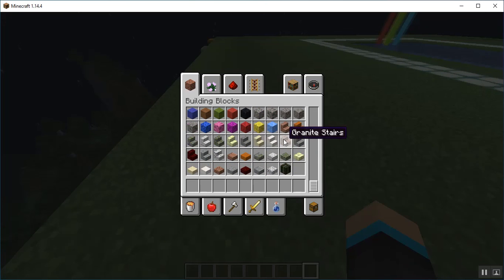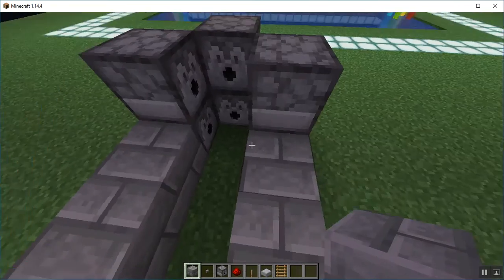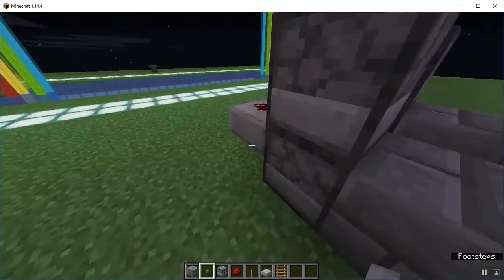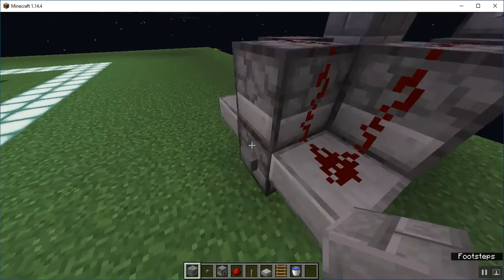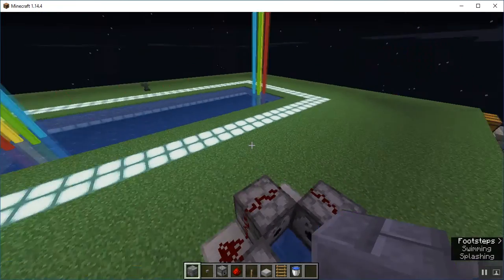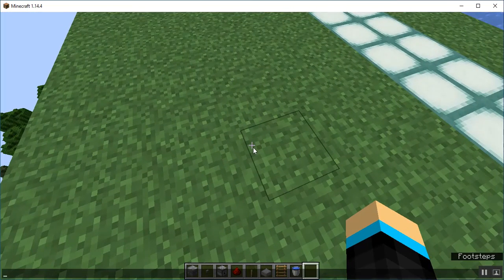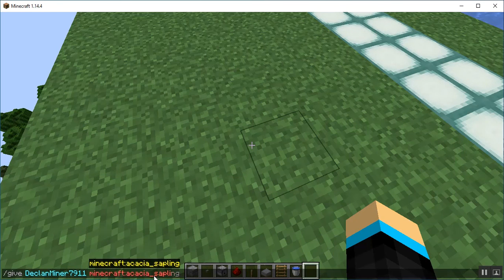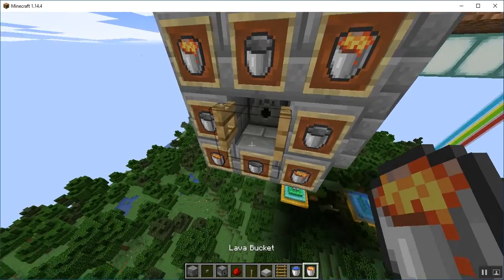how to make a tnt cannon hope you like it:)